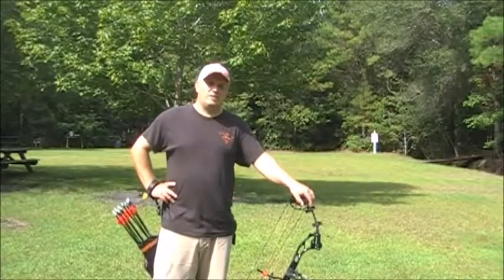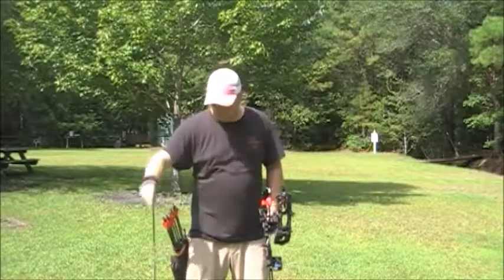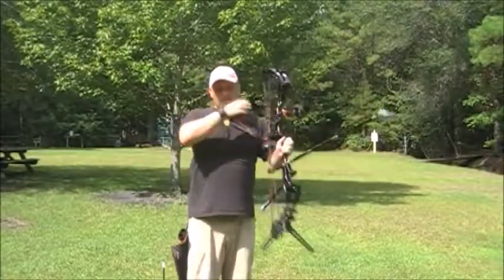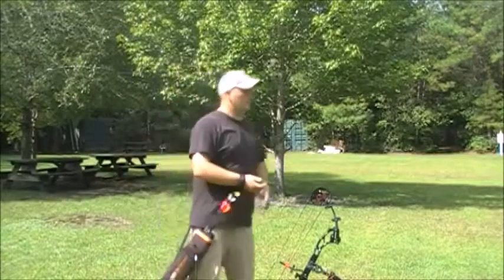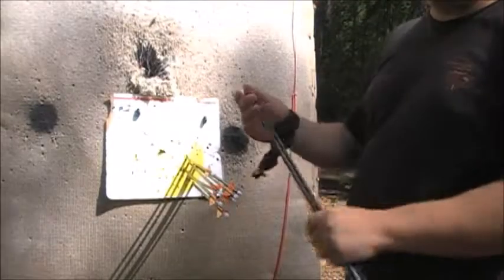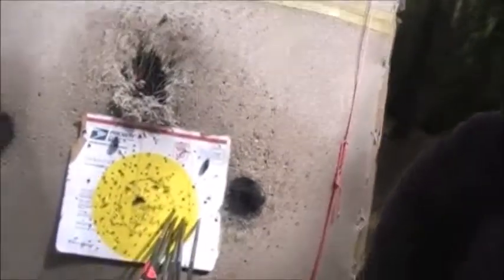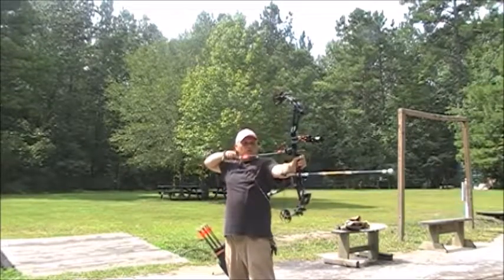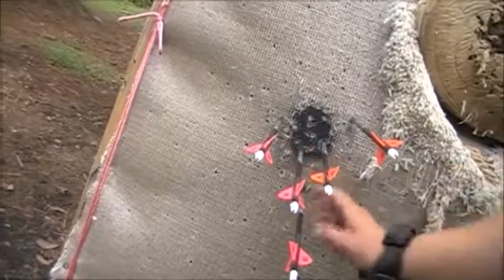Bass Pro Black Out X5 Part 3 Group Tuning 60yards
Bow PSE Phenom
Arrow Black Out X5  400 grain
Sight Extreme Archery 1 pin

In this video I show what I do to group tune my arrows. At first you do not worry about if you hit the center of the target. You are just looking for a group then you worry about getting it in the center. As you can see this arrow is not a name brand arrow. If you are on a budget bass pro brand arrows are just fine to shoot.